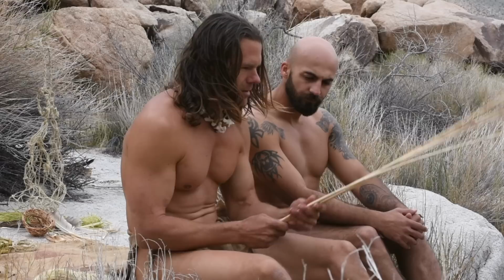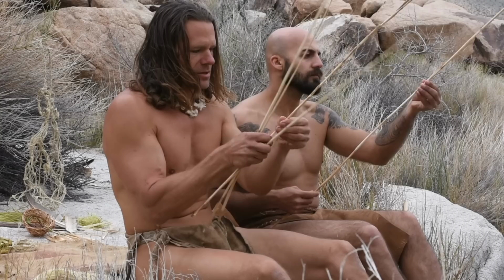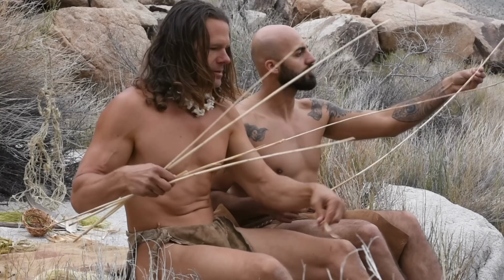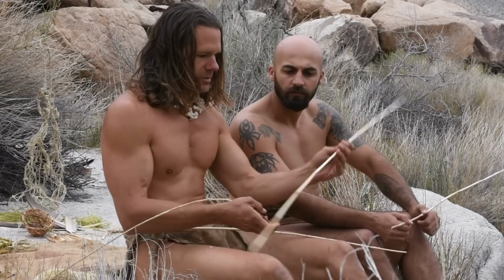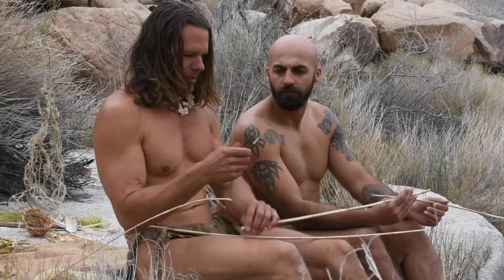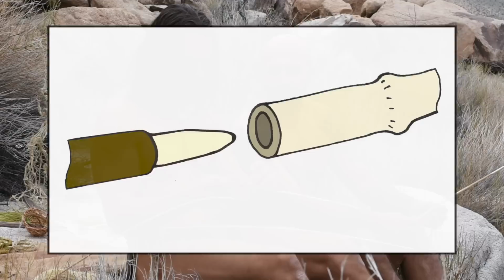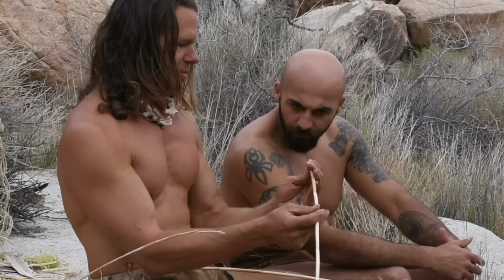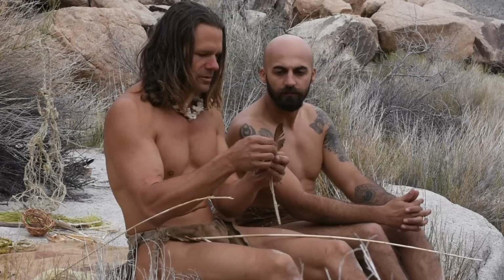Primitive Arrow Making Tutorial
The bow and arrow was an essential tool used by primitive humans for hunting and war since prehistoric times. The tradition of arrow making was passed and improved on from one generation to the next but today the skill and art of making bows and arrows is mostly lost. In this video, my caveman friend Ziko meets up with me in the desert for a tutorial on how to make simple arrows and then we practice shooting those arrows at a Mojave yucca target.

Watch till the end to see the bloopers!

** Enable captions for important descriptions

Follow Chad on Facebook.com/PrimitiveSurvivalAdventure
Follow Chad on Facebook.com/chadzuber
Follow Chad on Instagram @zuberchad

Camera: Nikon D7200 & GoPro HERO7 Black
Sound: Zoom H4N
Editing: Final Cut Pro X on MacBook Air
Location: California